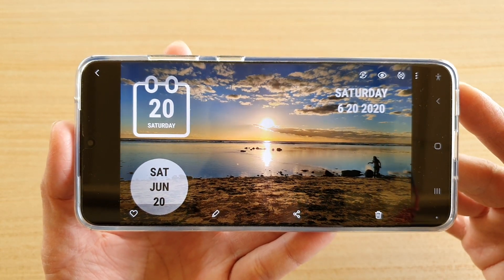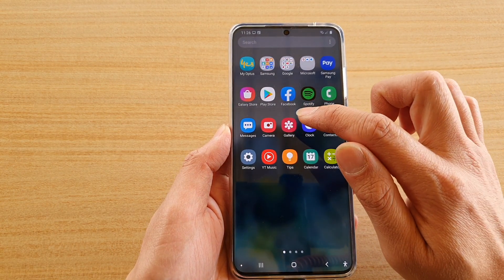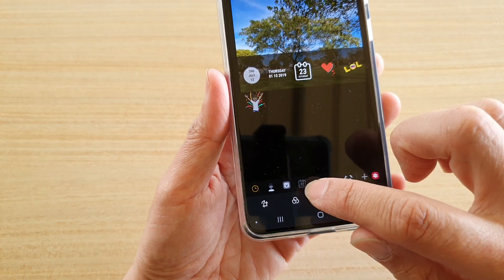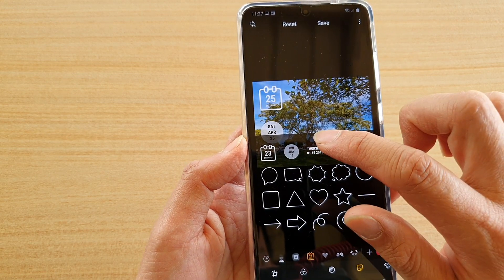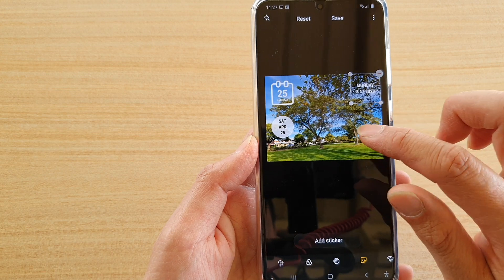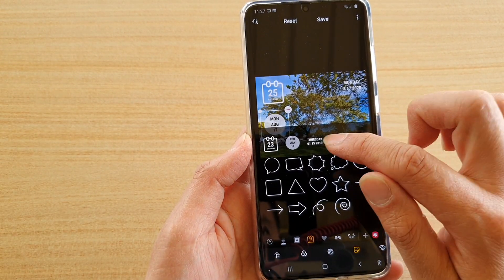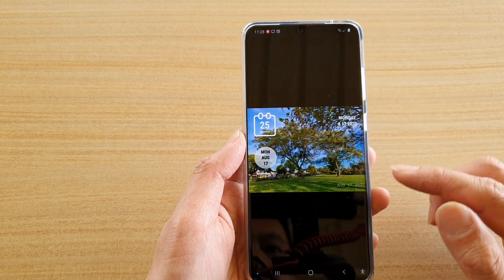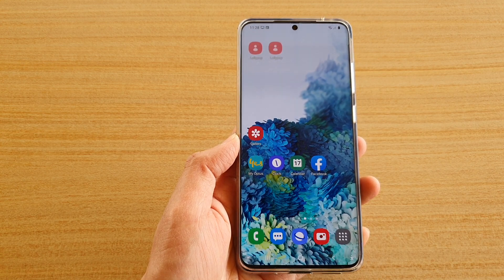Galaxy S20/S20+: How to Add Calendar Date Stamp to a Picture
Learn how you can add calendar date stamp to a picture / photo on Galaxy S20 / S20 Plus / S20 Ultra.

Android 10.